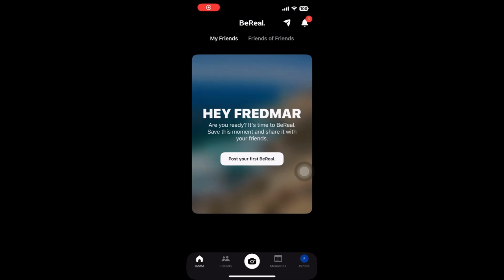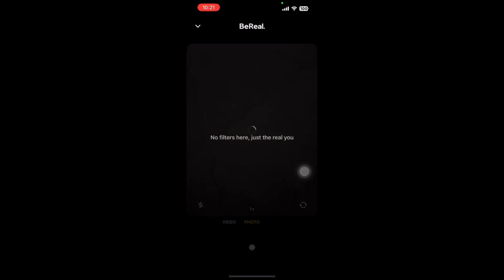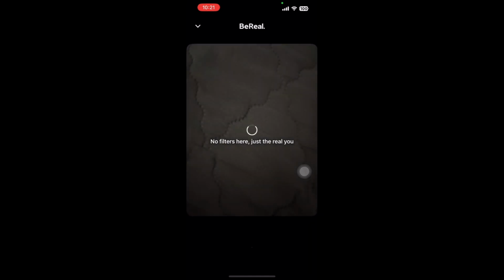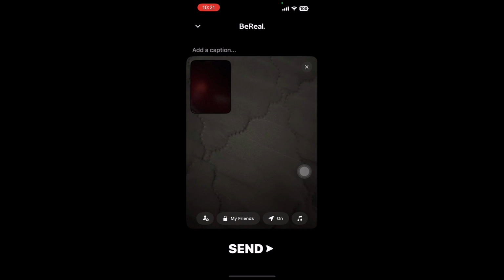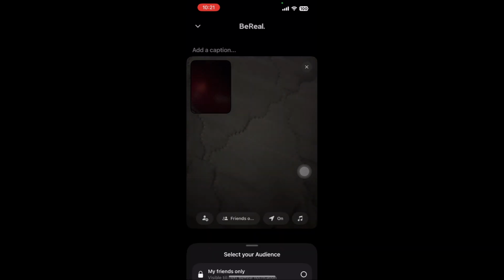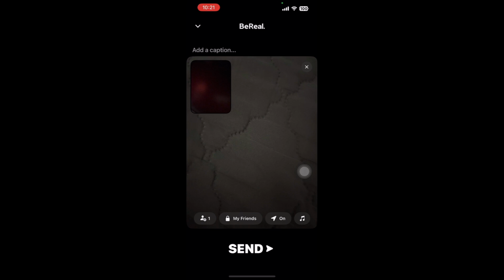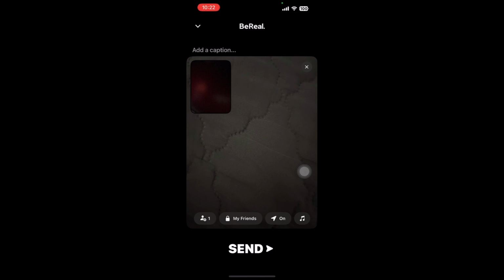Como ver o BeReal sem postar [Guia Completo 2026]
Neste vídeo, mostrarei como visualizar o BeReal sem publicar e explicarei as regras do sistema de privacidade "publicar para visualizar" do aplicativo. Você aprenderá sobre as poucas exceções que permitem visualizar conteúdo específico sem compartilhar sua própria publicação diária e como acessar seus arquivos pessoais a qualquer momento.

Este tutorial de visualização do BeReal abordará:
✅ Entendendo a regra "publicar para visualizar" para os feeds Amigos e Descobertas
✅ Como visualizar suas Memórias privadas sem precisar publicar um novo BeReal
✅ Acessando publicações em que você foi marcado, mesmo que ainda não tenha publicado nada
✅ Por que você ainda pode ver RealMojis e notificações sem compartilhar uma foto
✅ Gerenciando as configurações do seu perfil e visualizando seu conteúdo antigo
✅ As limitações do feed Amigos de Amigos em relação à visibilidade

Ao final deste vídeo, você saberá exatamente o que pode e o que não pode ver no BeReal antes de tirar sua foto diária e como navegar pelas regras de privacidade do aplicativo.

Se você está procurando como ver o BeReal sem postar, como ver seus amigos no BeReal sem postar, como ativar o modo stalker do BeReal ou como visualizar as memórias do BeReal, este vídeo é para você.

💡 Dica: Se você quer ver o que seus amigos estão fazendo, mas não está pronto para uma publicação completa, verifique suas notificações; às vezes, o texto de pré-visualização ou uma notificação de marcação podem dar uma ideia do que está acontecendo sem precisar abrir o feed completo.

Se tiver alguma dúvida depois de assistir, fique à vontade para perguntar nos comentários e eu te ajudarei!